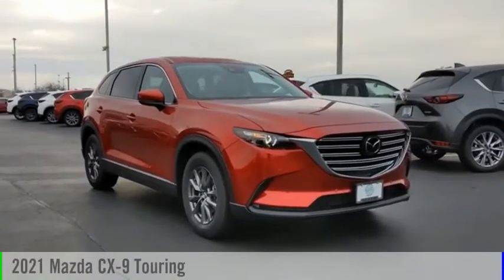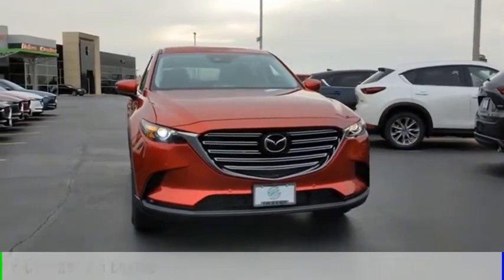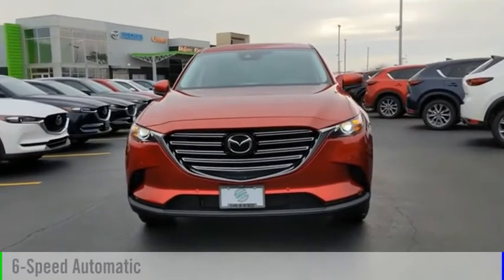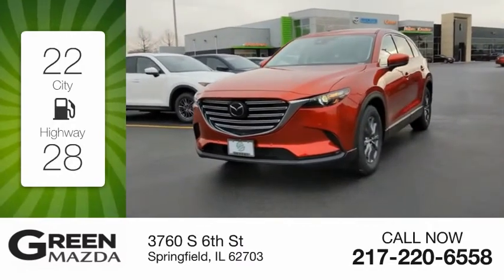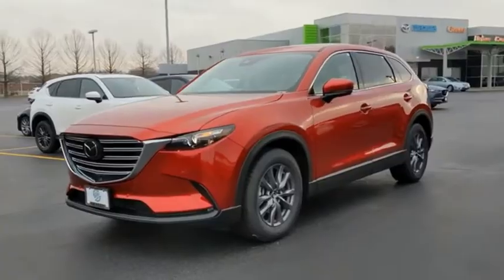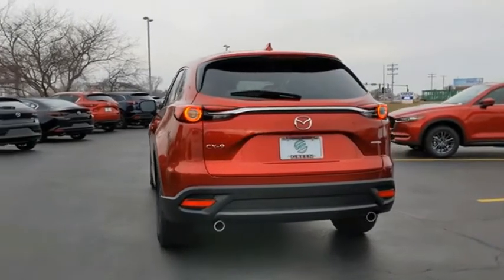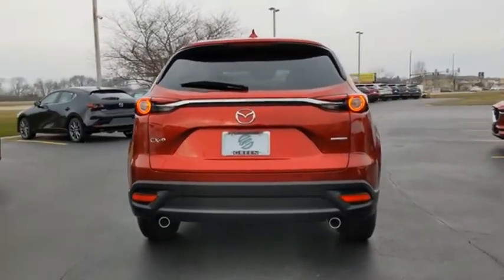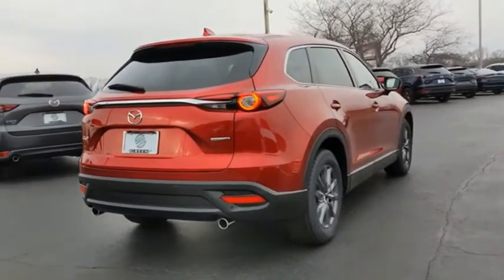2021 Mazda CX-9 LN11860